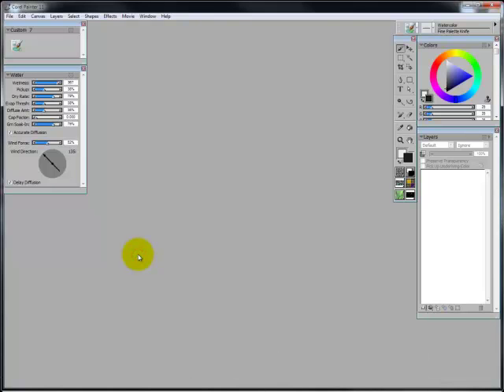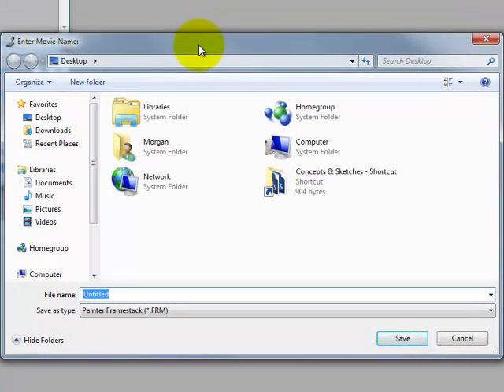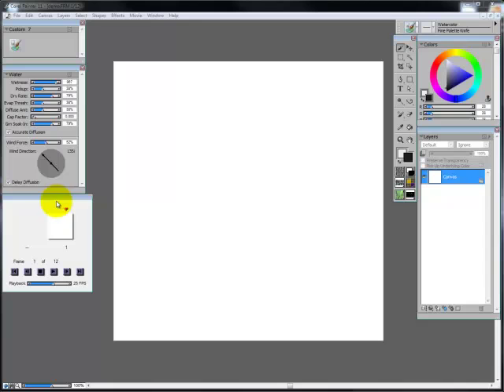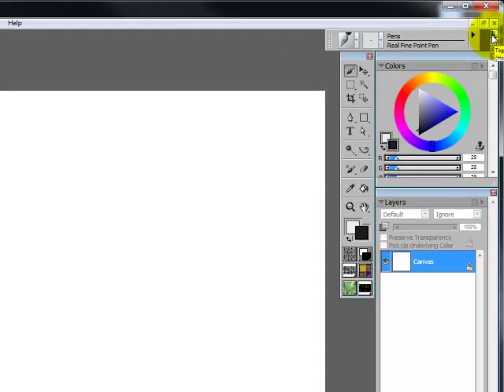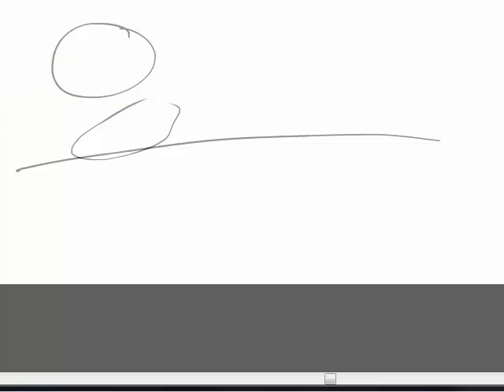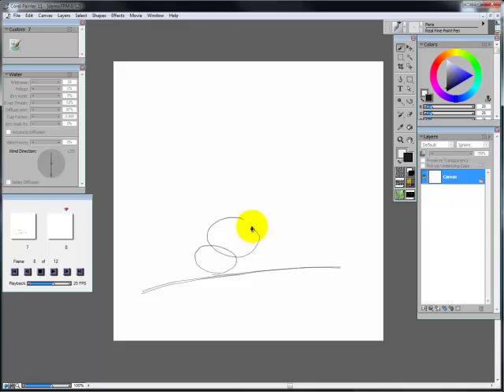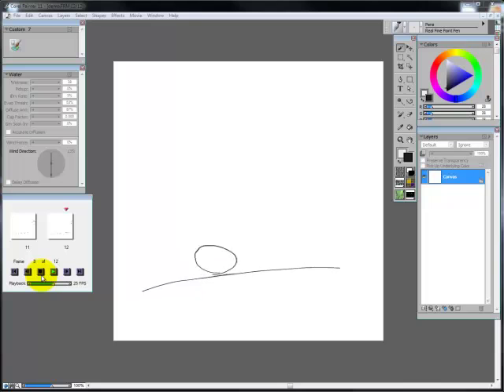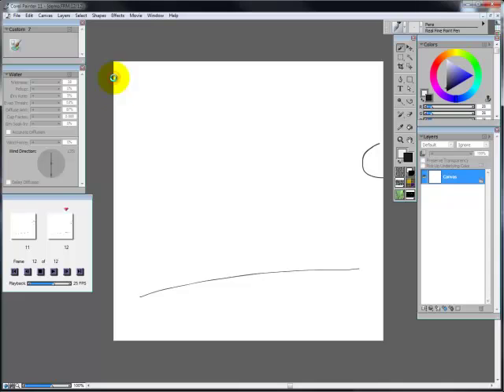Corel Painter Tutorial - Create Animation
A quick tut on how to create a short animation in corel painter 11.